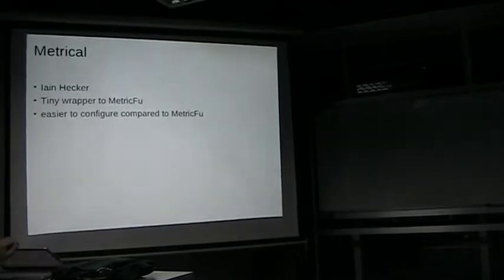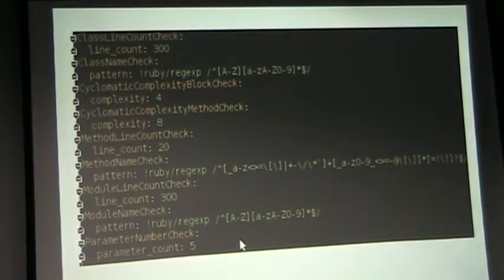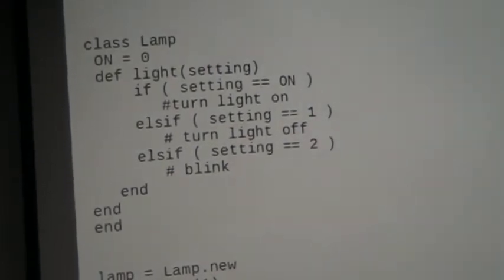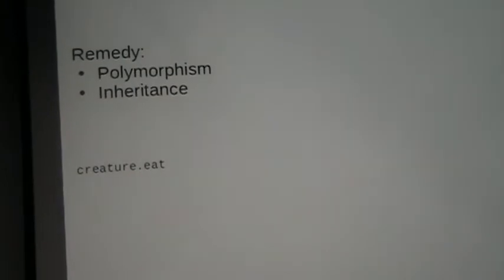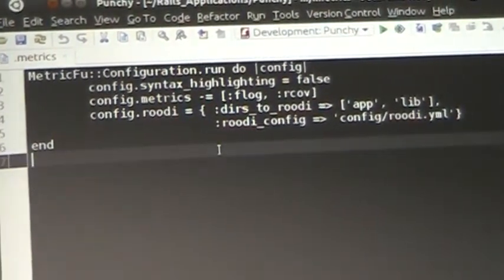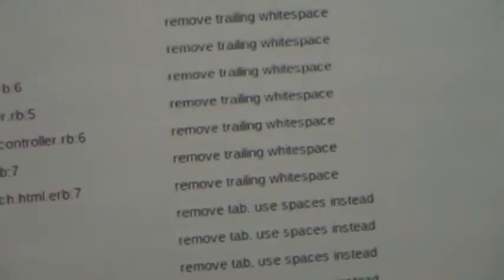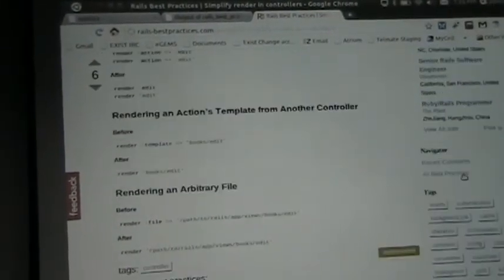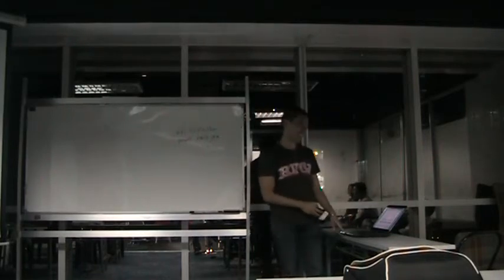Metrical - Paul Pacquing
Philippine Ruby Users Group August 2011 meetup